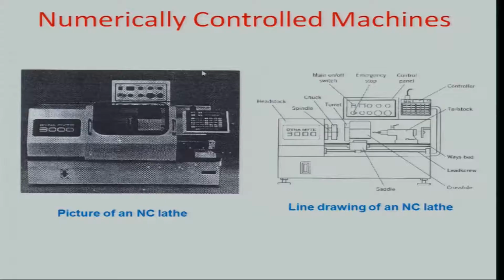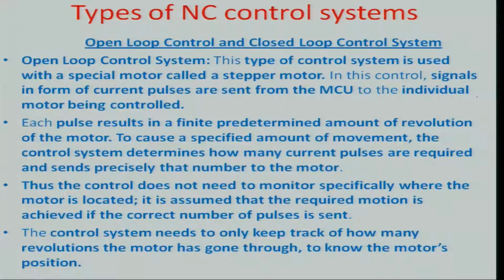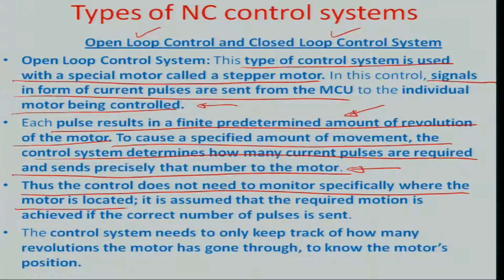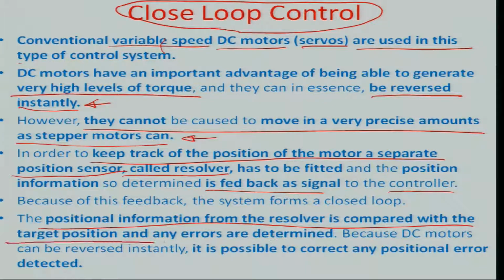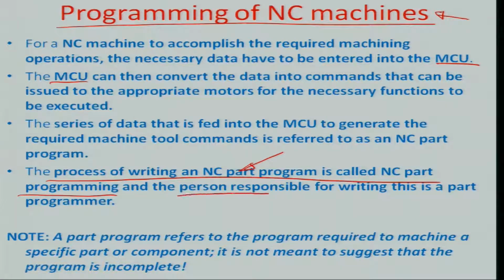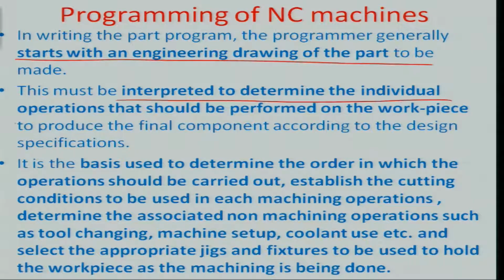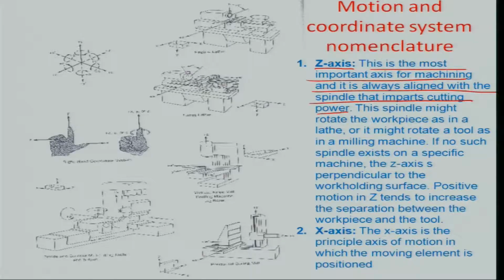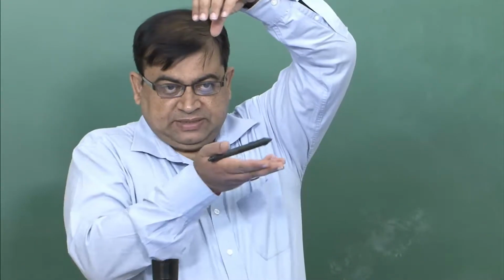Introduction to Numerically controlled machines